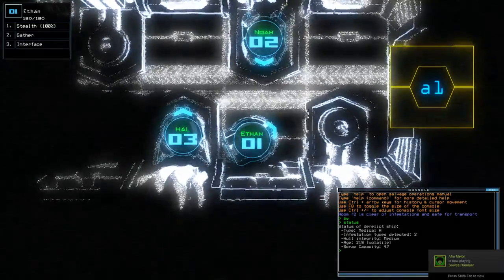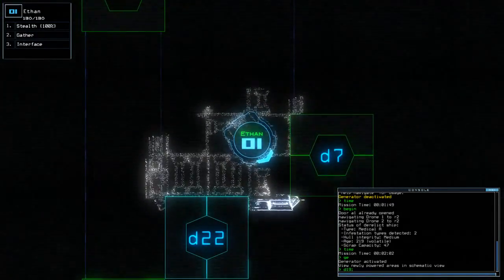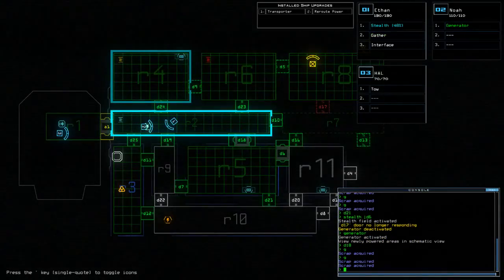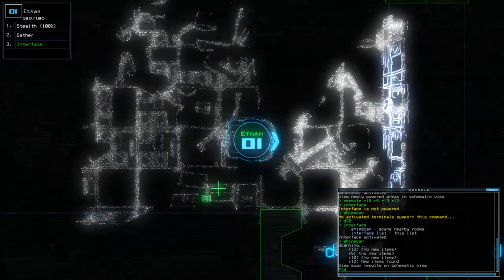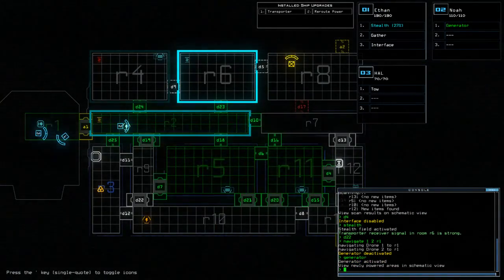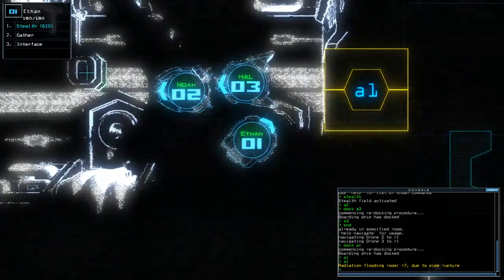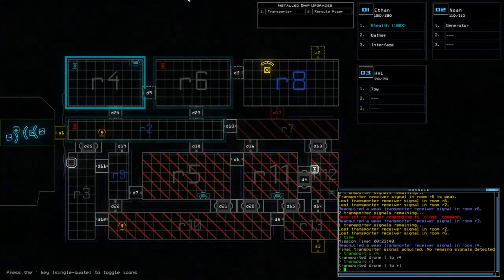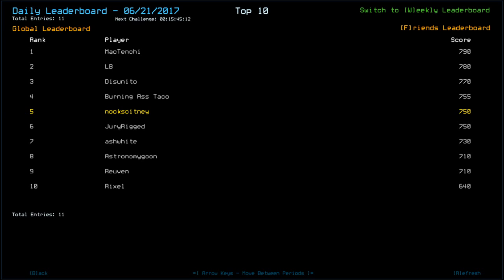[Duskers] Daily Challenge (21st June 2017)